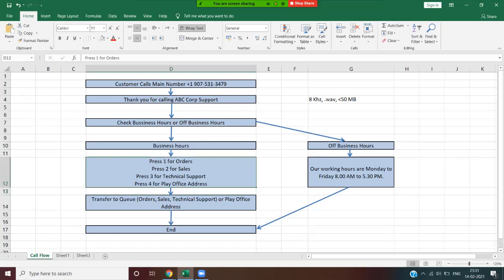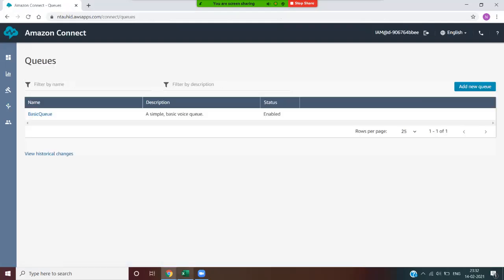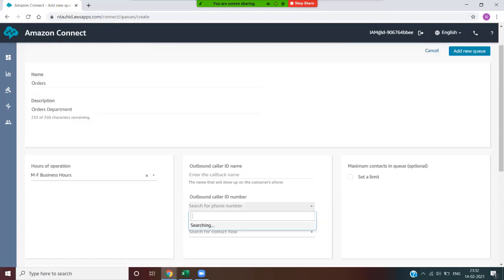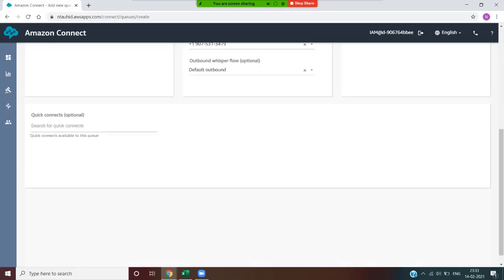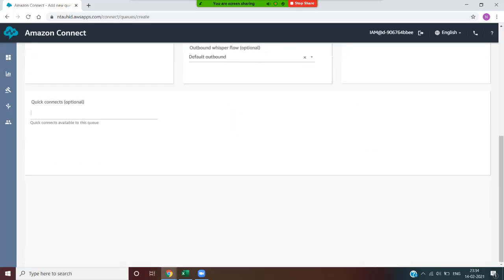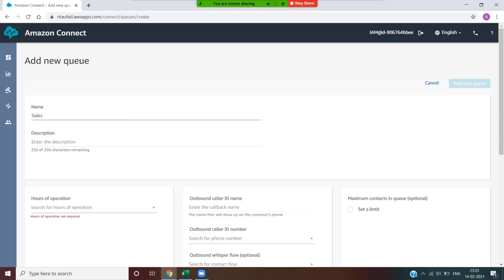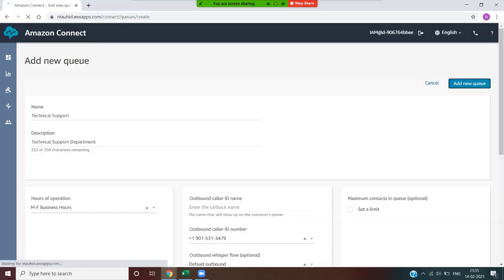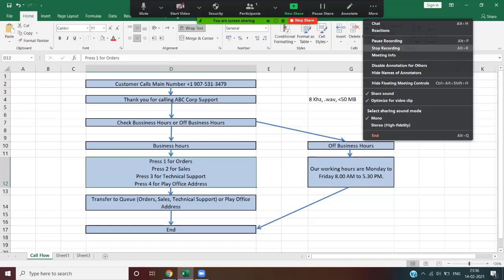8 Creating Queues